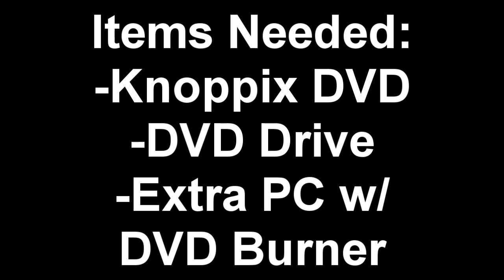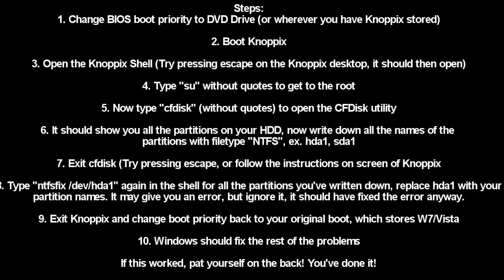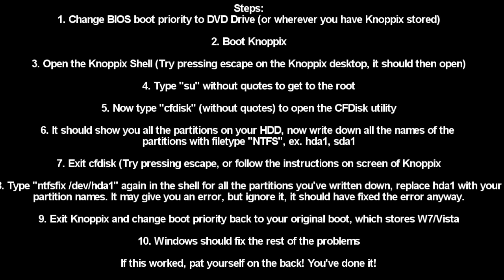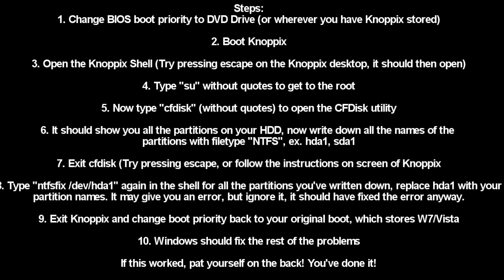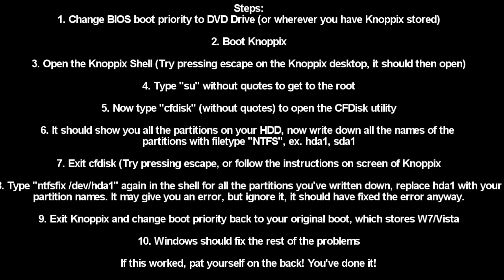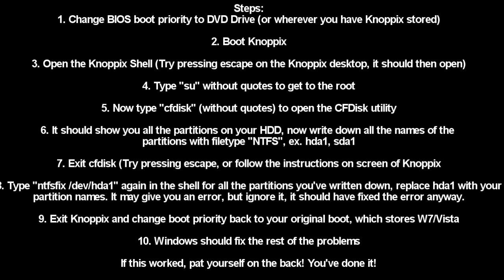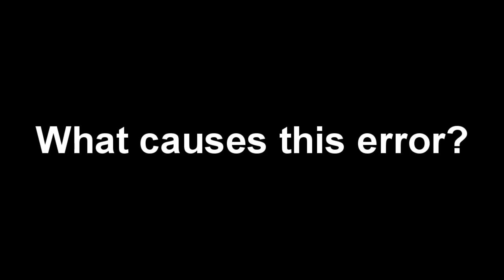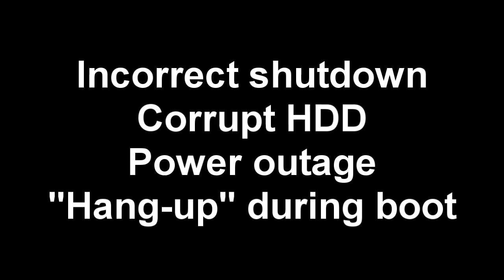How to fix Ntfs.sys BSOD Error (Windows 7/Vista)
Hope this helps fix your error! It fixed mine!